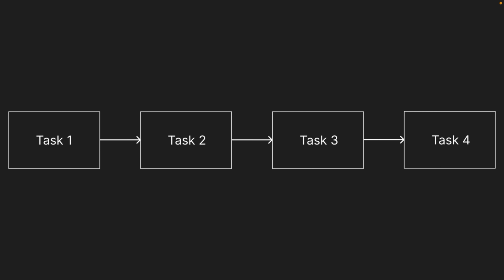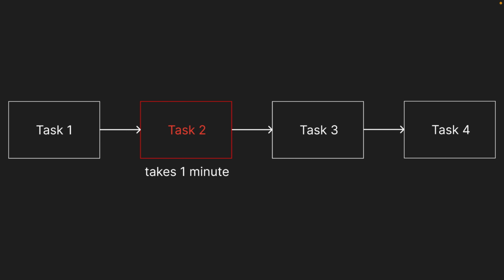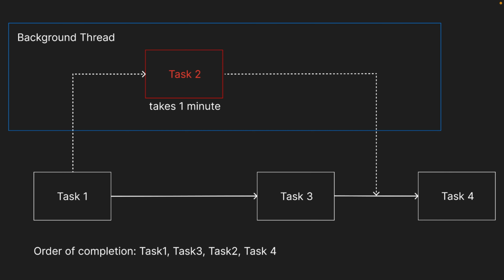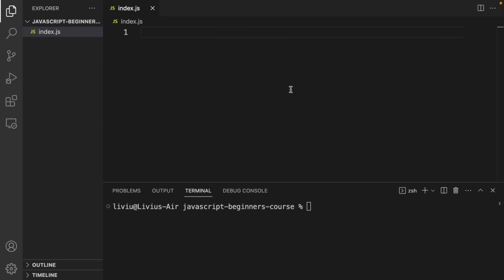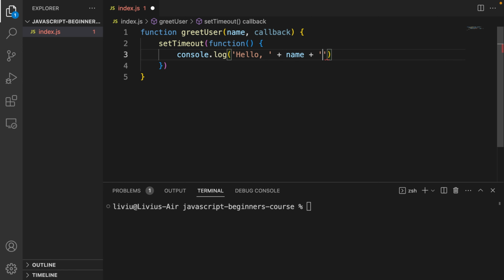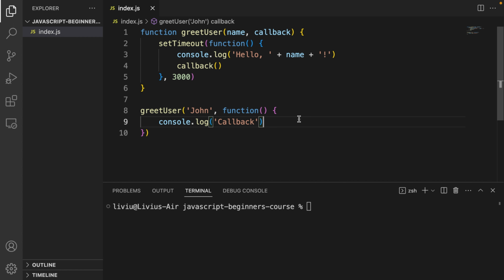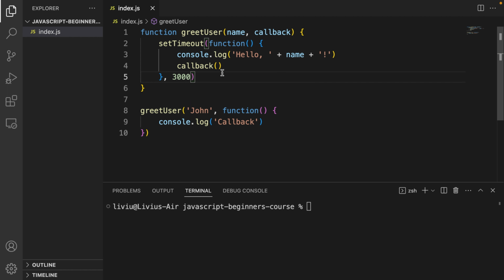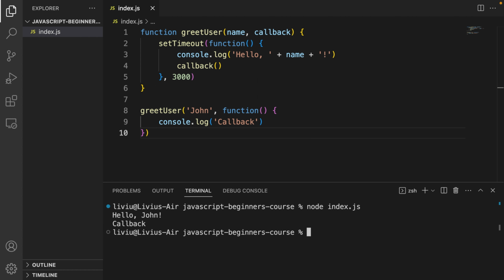Asynchronous JavaScript Explained